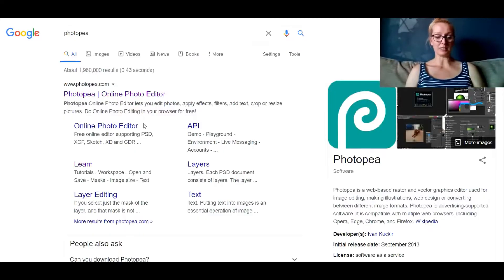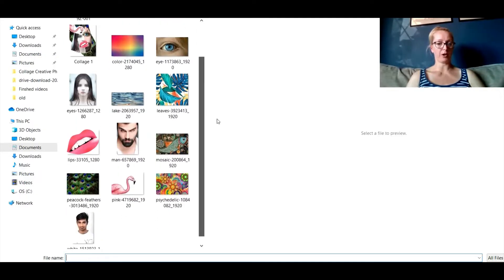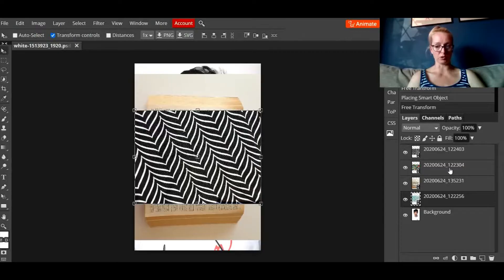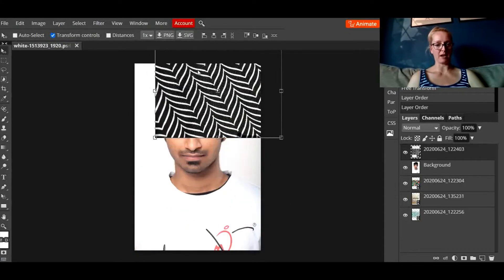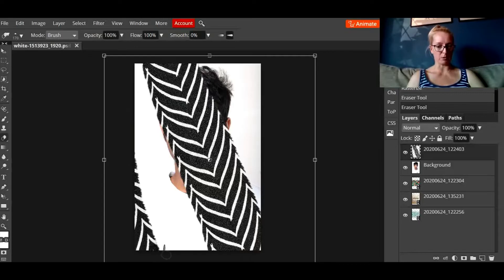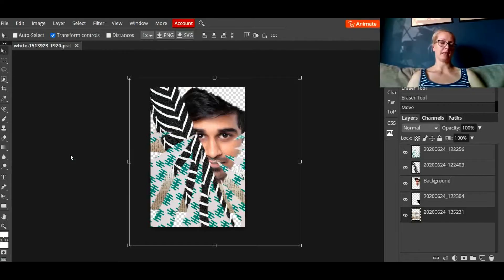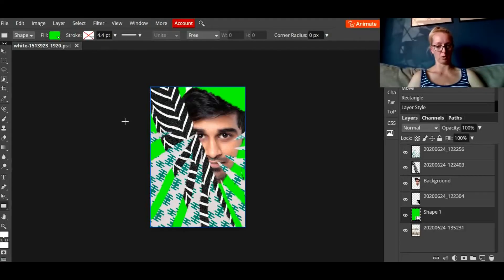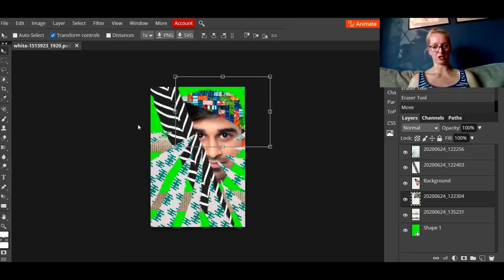Digital Collage Photography: How to edit photographs into a digital collage using Photopea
Part 2 of my 'Collage Photography' tutorials. Check out part 1 first to learn how to take the photographs needed to create a digital collage.

Created for those students distance learning due to Covid 19.